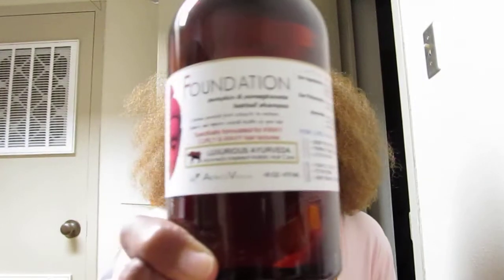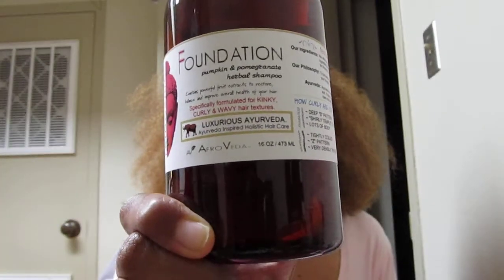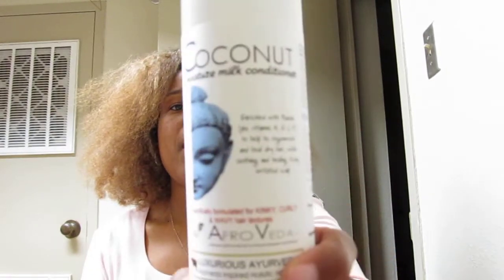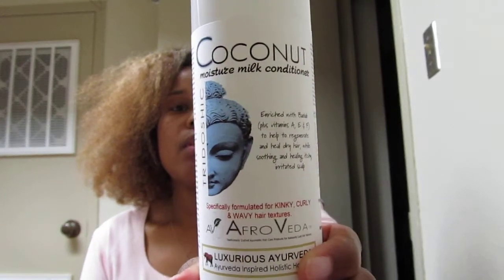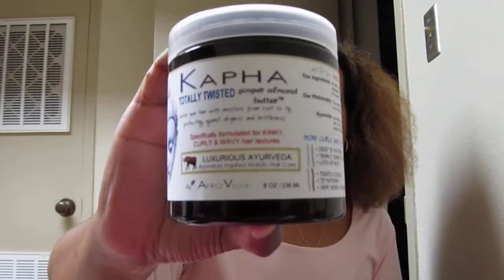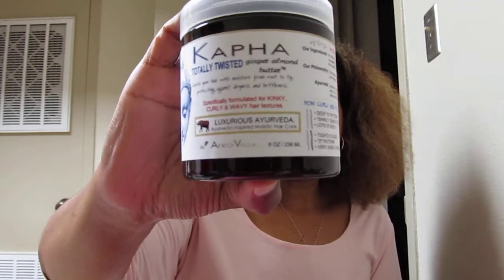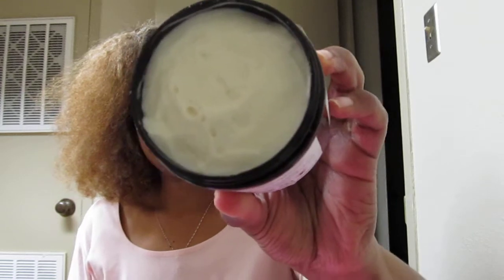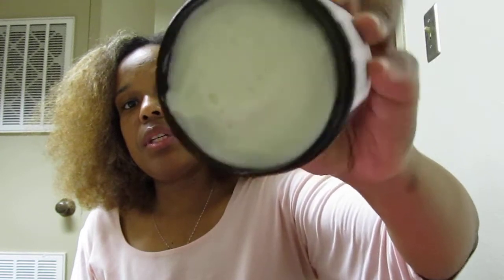My thoughts on three Afroveda products...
I really enjoyed these products!  Please check out Afroveda's website for more information on products, ingredients, and ayurveda

I'm not affiliated with any of the manufacturers and/or retailers of these featured products and I will not be receiving any financial compensation for discussing them, but I sure wish I was lol.  All of the results and claims shared in this video are my own.